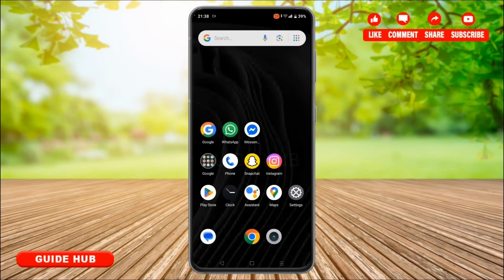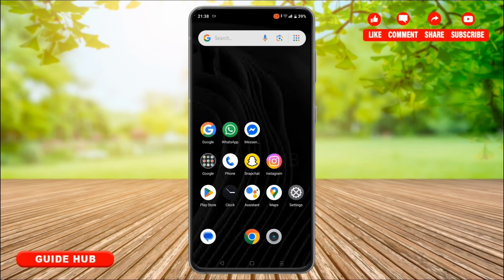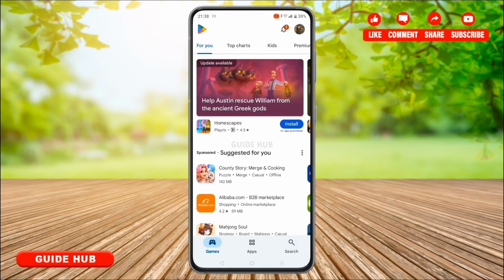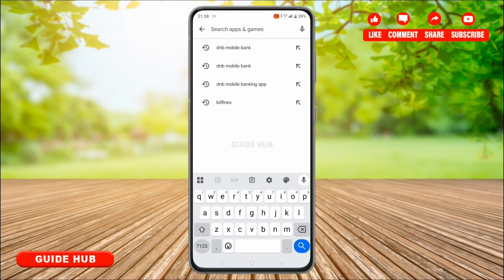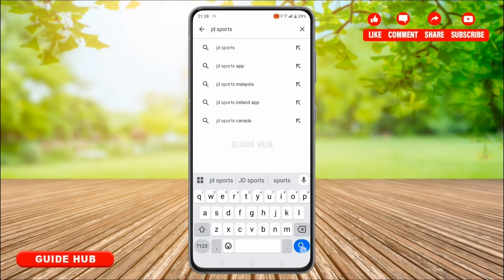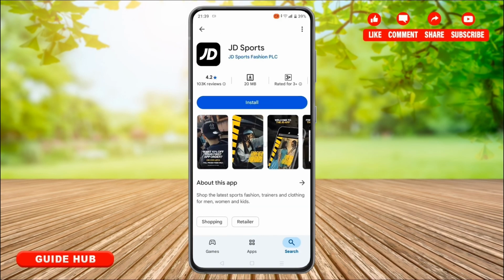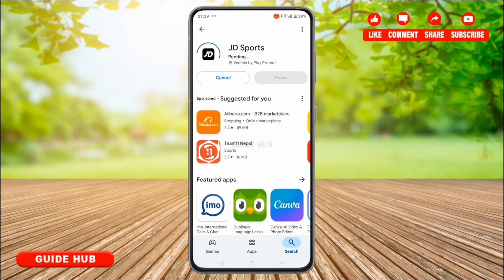How To Install JD Sports App On Android Device 2025 | Download & Set Up JD Sports App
"How To Install JD Sports App On Android Device 2025 | Download & Set Up JD Sports App" - A Tutorial Video by Guide Hub.

Installing the JD Sports app on your Android device is simple and fast. This tutorial will guide you through the steps to find, download, and set up the JD Sports app from the Google Play Store, so you can start browsing and shopping right from your phone.